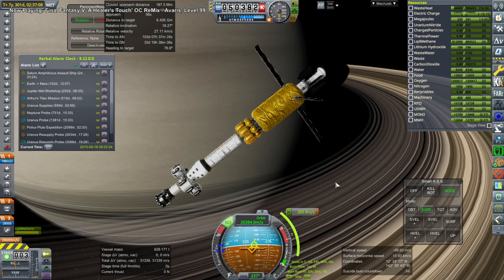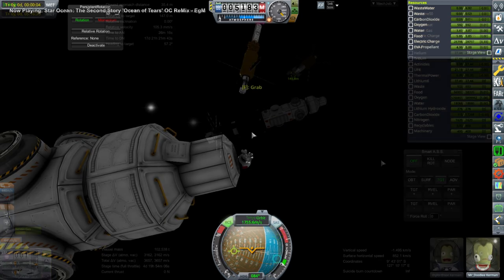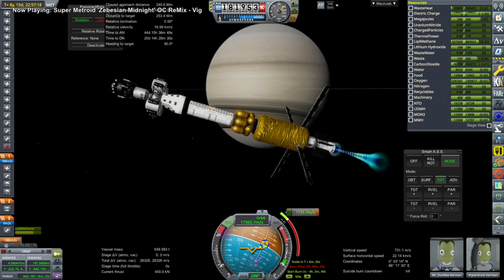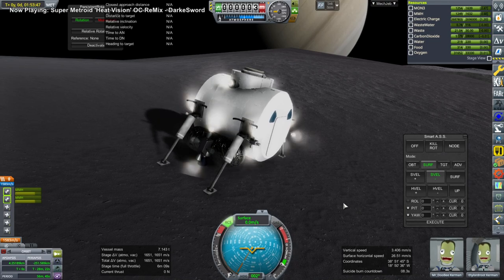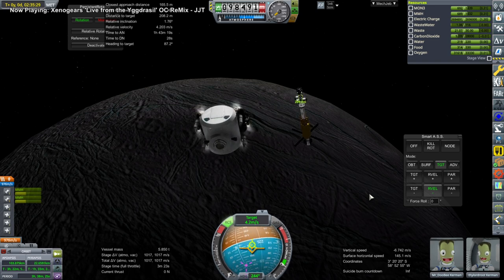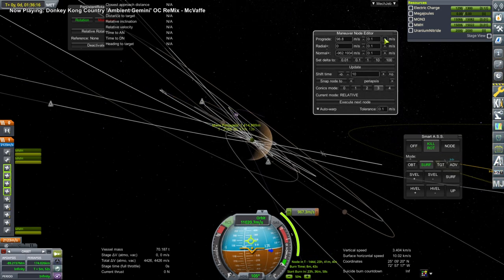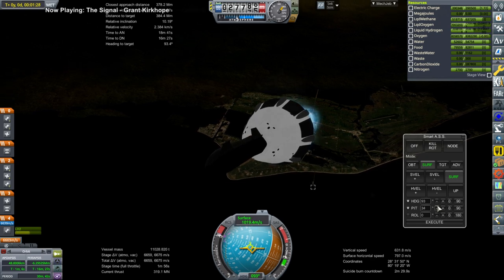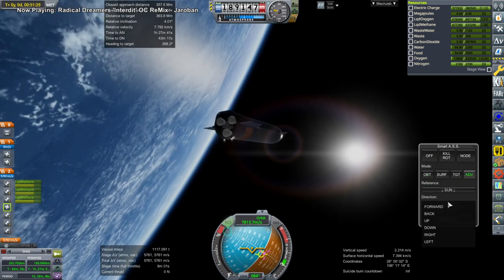Kerbal Space Program with RO - Solar System Tourism 57